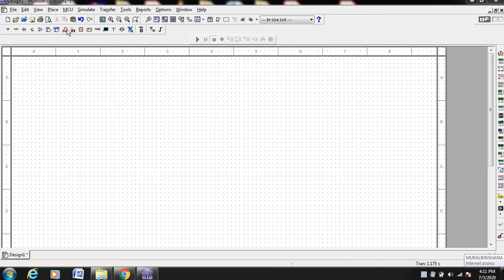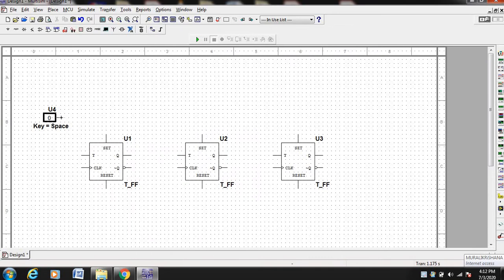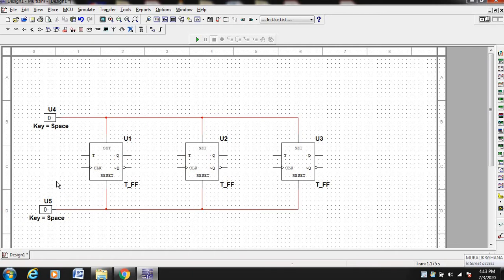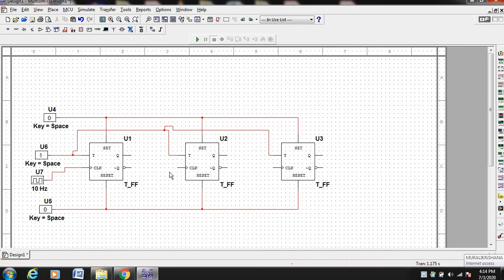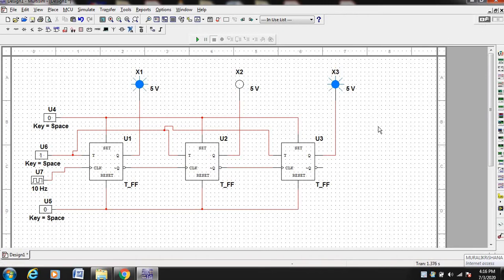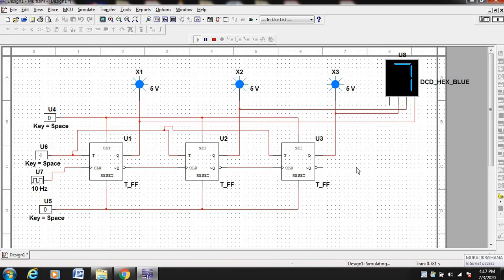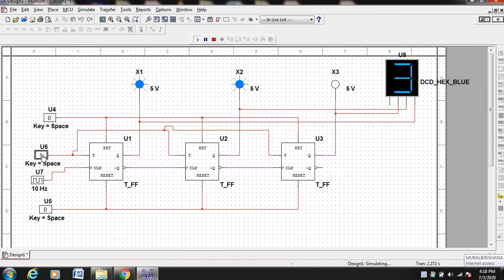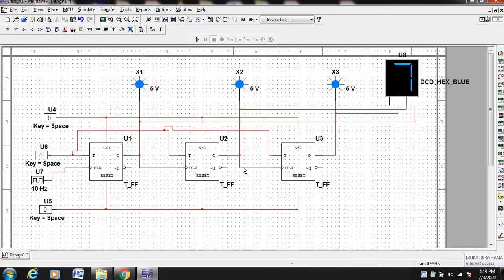RIPPLE OR ASYNCHRONOUS COUNTER WITH T- FLIP-FLOPS (UP/DOWN COUNTER)